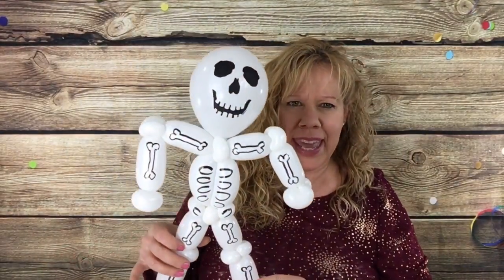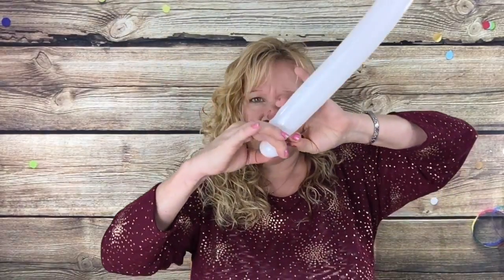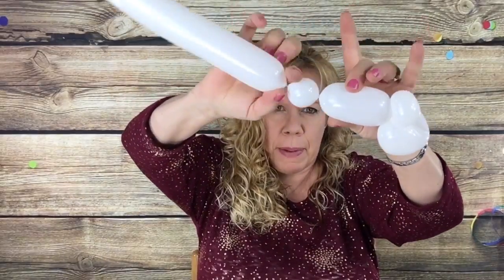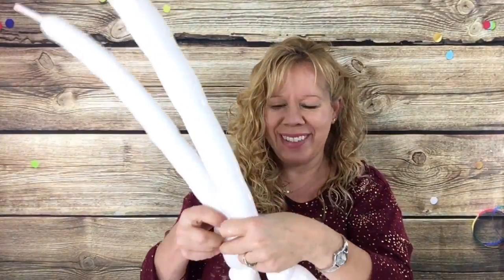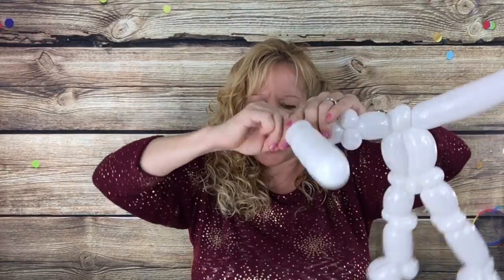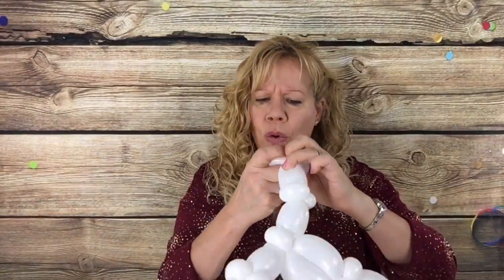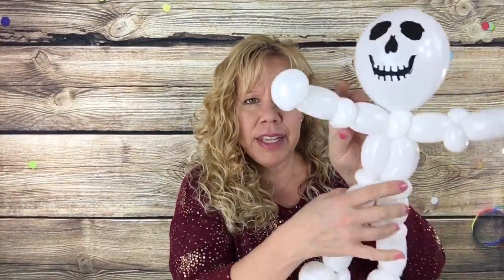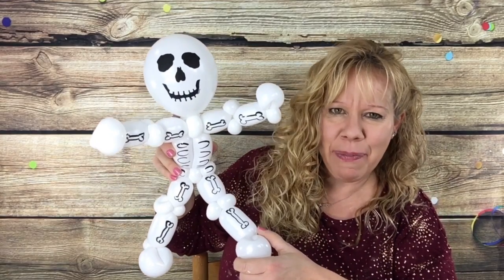Skeleton Balloon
Let me show you how I make a Skeleton balloon 🎈